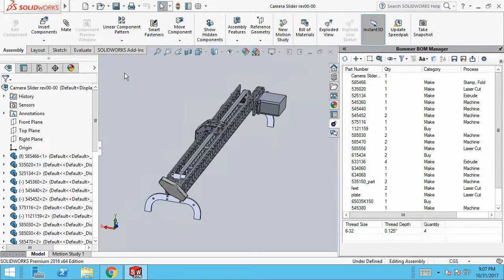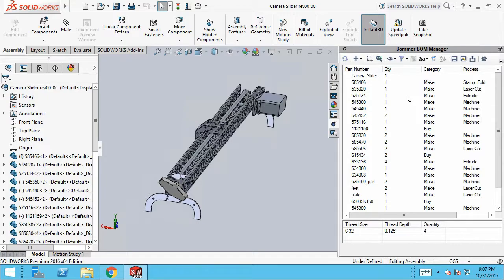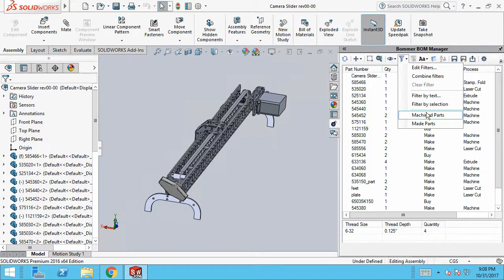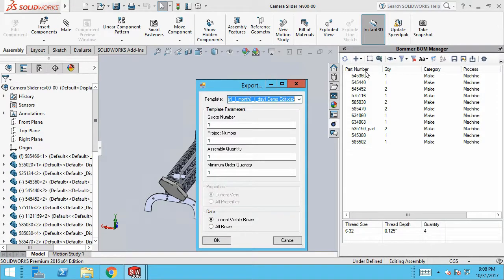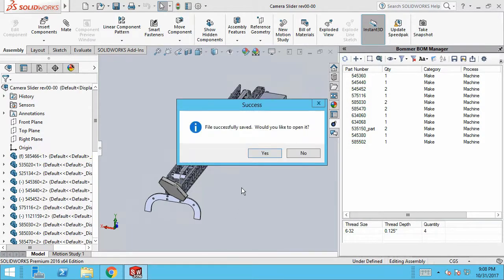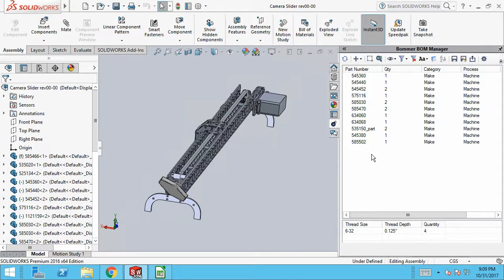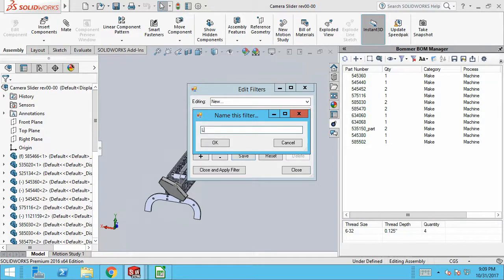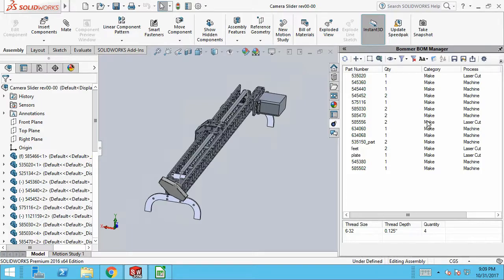Automate RFQ generation with Bommer for SOLIDWORKS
Transcript:

Hi, this is James from Bommer, and I’m going to show you how the Bommer plug-in BOM management software automates a process we all know and love: RFQ generation.

So, I have a design here in SOLIDWORKS, and now I need to start looking at how I’m going to make it.  The challenge here is I have a whole mess of parts; some are off the shelf, some are machined, some are made thru other processes.

I’m going to start with the machined parts, since in reality those can take a little while to quote; getting a filtered flat BOM out of SOLIDWORKS and into an RFQ template usually requires a lot of manual manipulation in Excel but since we have Bommer it’s just a few clicks inside of the software and we’re done.

I’m going to show you this in two steps.  First, I’m going to show you how little effort this is once Bommer is already set up for this task.  Then, I’ll show you how easy it is to configure Bommer to handle parts of my project workflow that I haven’t set up yet.

So, first, let’s just get a RFQ for machined parts built as fast as we can.  We’ll select a filter from the filter menu to focus in on only the machined parts.

Next, we’re going to export into a pre-formatted template that contains our logo, letter head, and necessary formulas.  Click export.

Select the appropriate template from the dropdown…

Make sure all of the requested parameter values are right.  These get saved from export to export, so you don’t have to retype them every time.  Actually, we want to make 10 of these so I’m going to change the assembly quantity to 10.

Then click OK and that’s it.

Once we open the export, we can see how Bommer fills in the necessary rows with part data, but maintains the formatting of our RFQ document.  We can even see our total part count formula update with the Bommer data. Package this with the drawings and ship it out to the machine shops!

Now, we’re going to tweak a few things. Now I want to build an RFQ for the laser cut parts in my design, but I don’t have a filter for laser cut parts.  So I need to add one.  To add a filter, simply click on the filter button and select Edit Filter…

Select “New…” from the top down box to create a new filter.

Then click the + button and enter a property and value to filter on.

In this case, we want parts where Process is equal to Laser Cut – and click ok.

Save the filter by clicking on the save button and giving it a name.

And that’s it.  We can close this dialog box and apply the filter by clicking on this button.

When we apply that filter, it shows us only the laser cut parts in our design.  We can then export to our template as we did before.

Bommer can even combine these two filters to get us all of the machined or laser cut parts.  If we’re, say, working with a big one-stop fabrication shop and want to get quotes for parts from multiple processes.

And that’s it.  You can tweak Bommer to get you just the data you want, and easily export that data into a format that is tailored to your business processes.